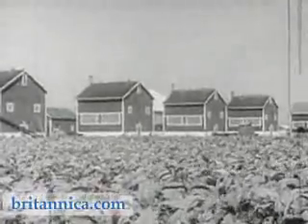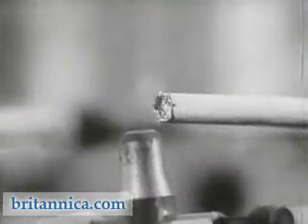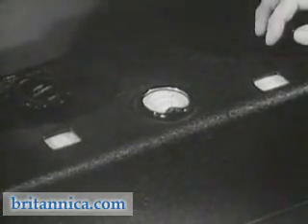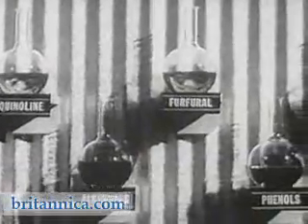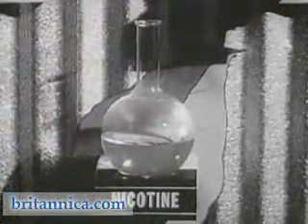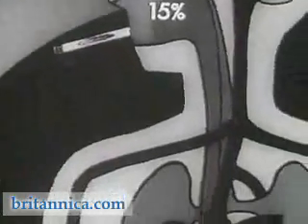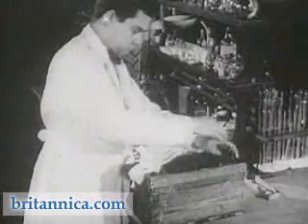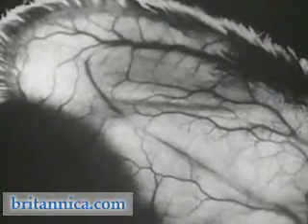Tobacco and the Human Body - Part 1 (Britannica.com)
Tabaco